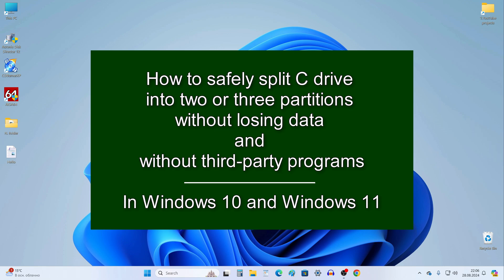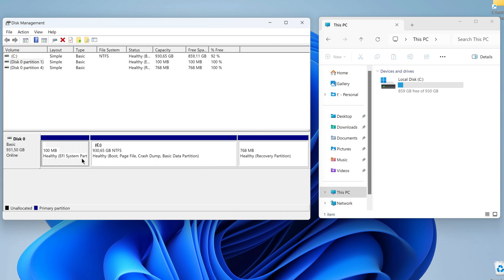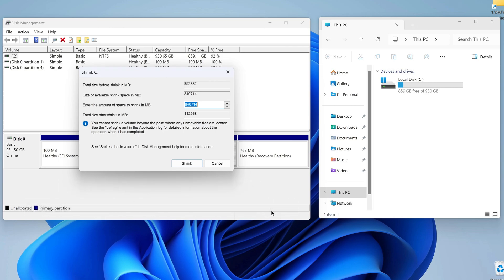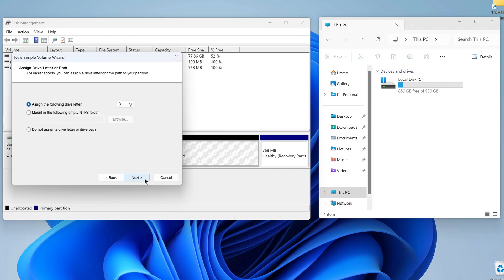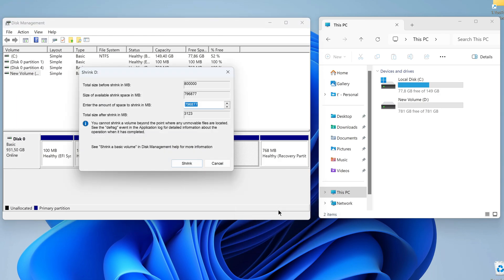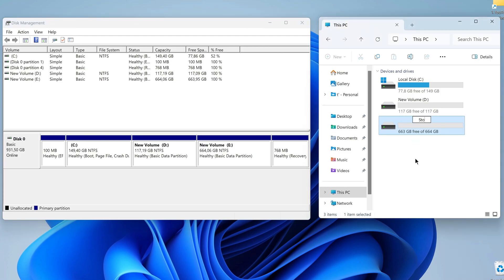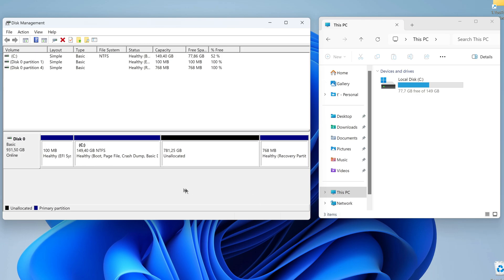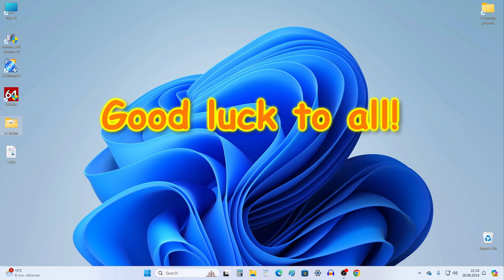✅How to Partition C Drive in Windows 10/11 and Create D, E, Etc Drive \ Without Any Programs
➡️ If you want to safely split the C drive into two or three partitions without losing data and without any third-party programs, then this video is for you!
This method allows you to create a D drive for storing data, or install another Windows or Ubuntu on the D drive, and you can also create a third drive and use it as a file storage.
        🕙Timestamps:
0:00 Intro
0:38 Create drive D and drive E
4:11 How to delete newly created drives D and E, and return everything to its original state.
Thanks❤️💕